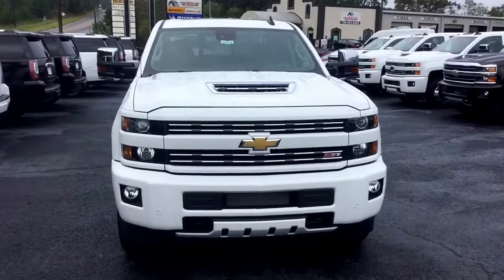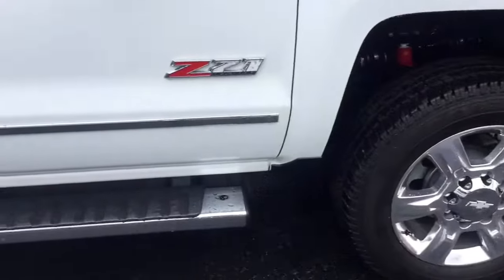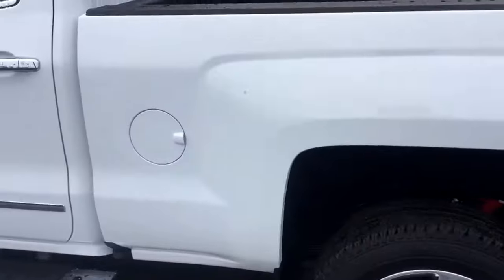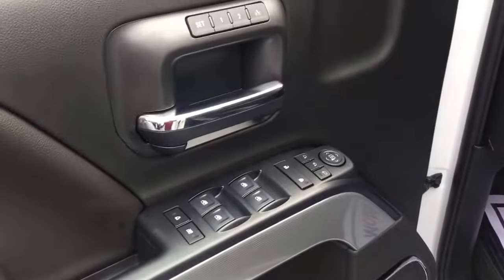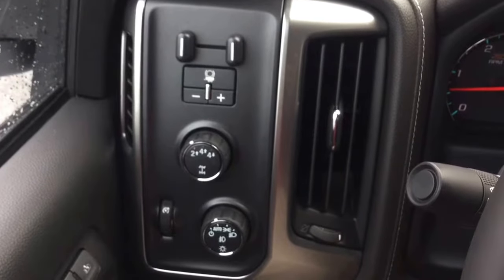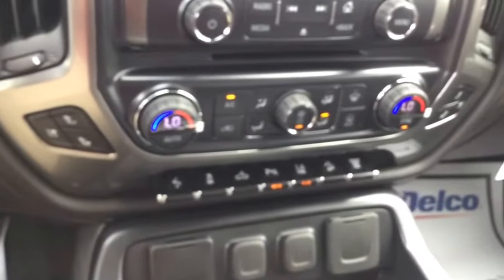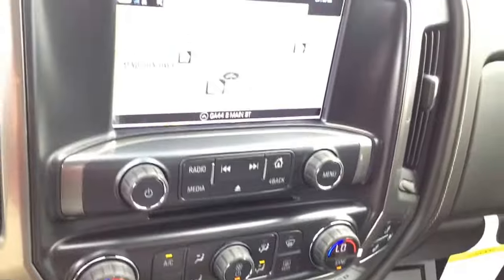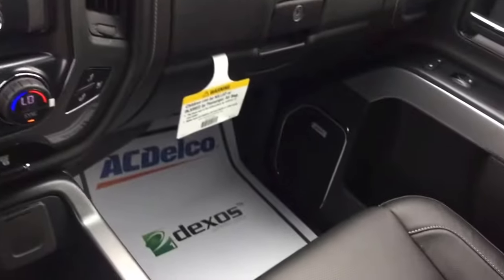Mike, this truck is awesome!